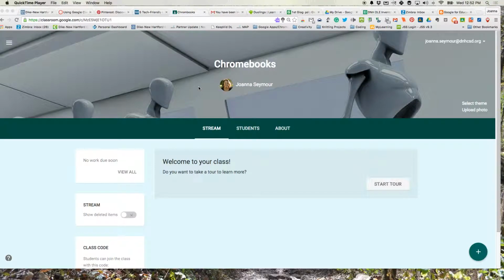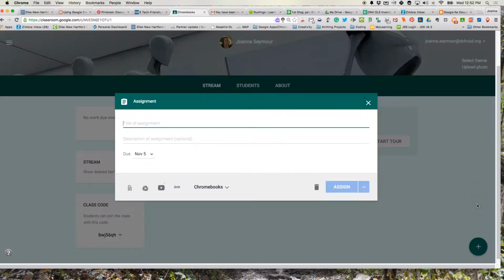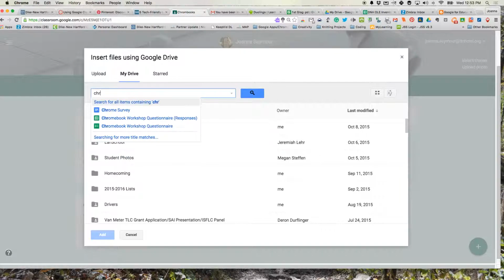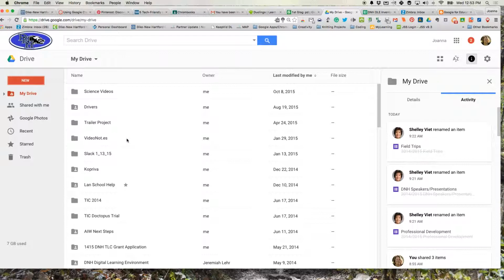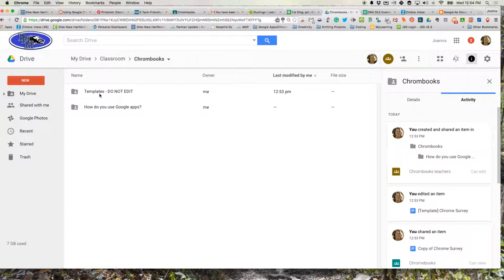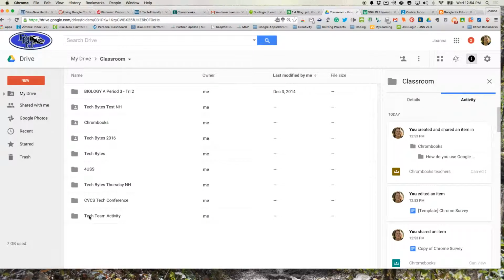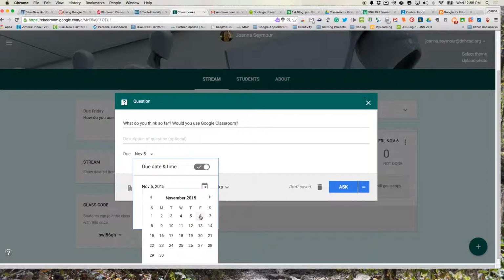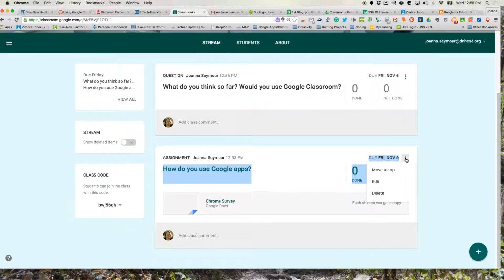Adding assignments to GC